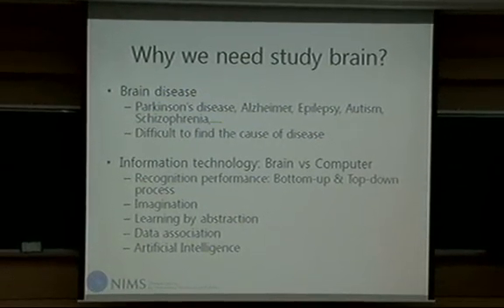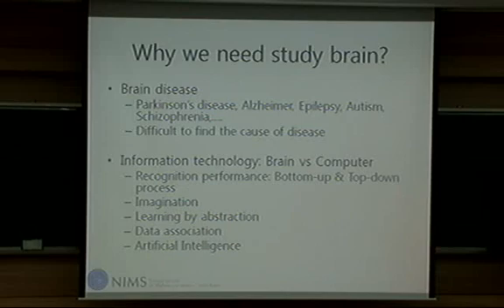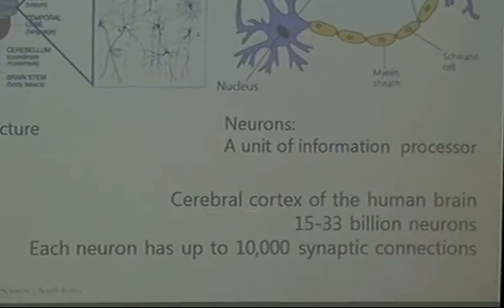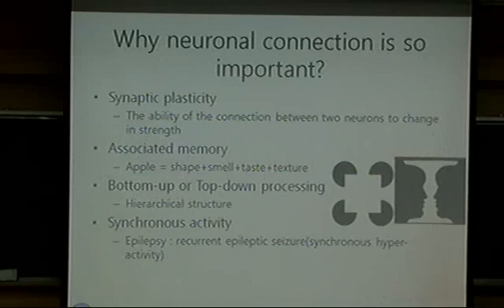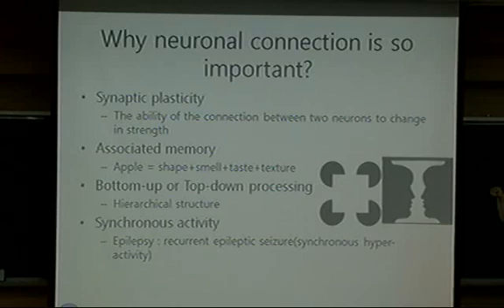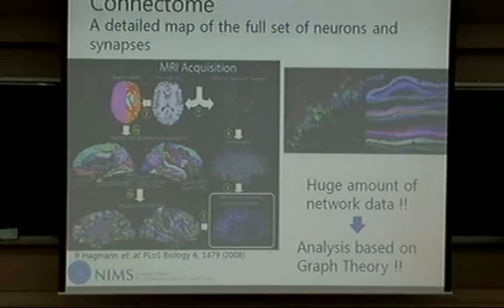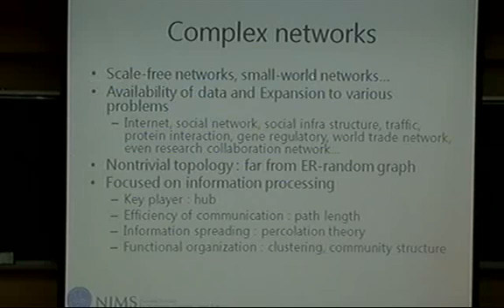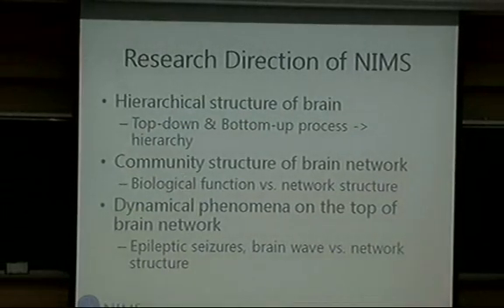Hwang, Donguk (NIMS) / Graph and Brain / 2010-06-04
Industrial Mathematics Initiatives 2010